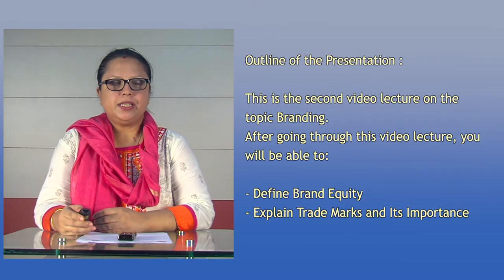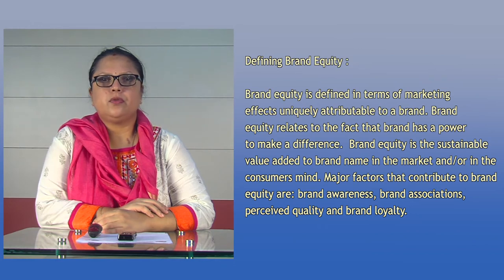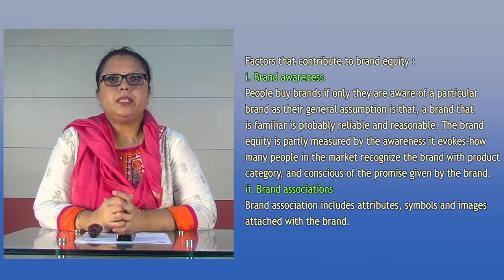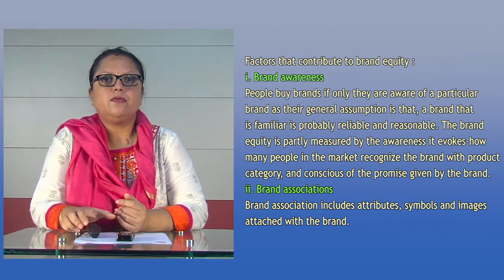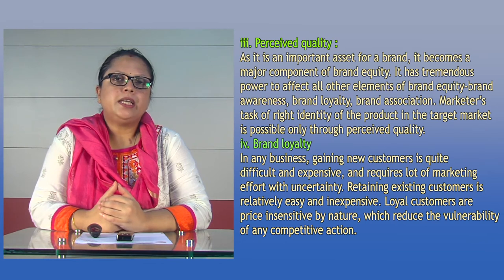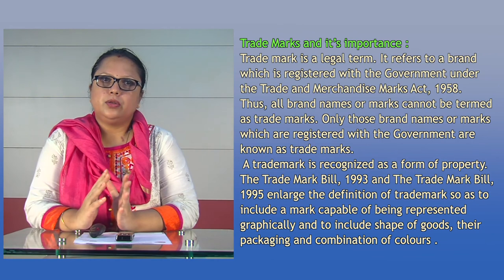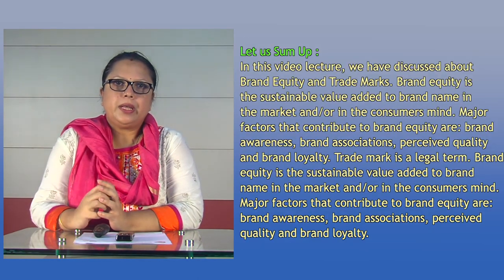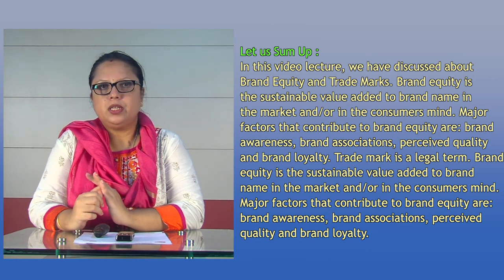BBA, 2nd Sem. Course: Marketing Management, UNIT - 5, Branding, Part -2